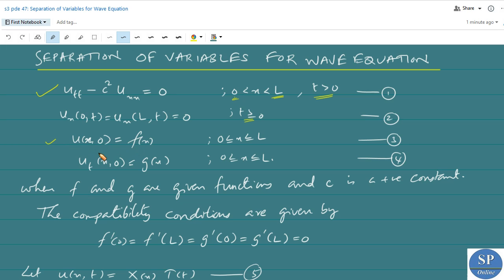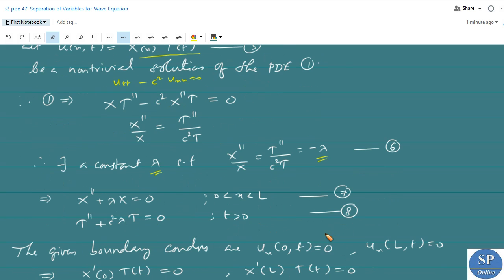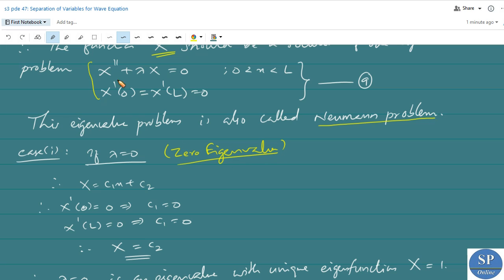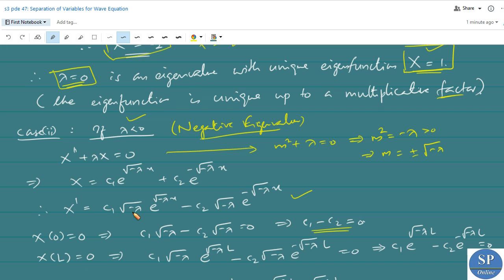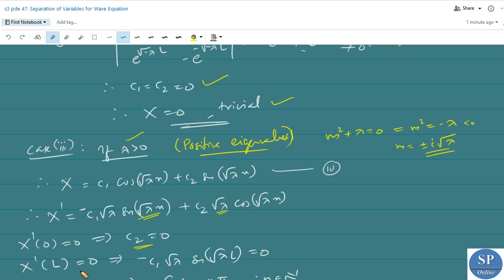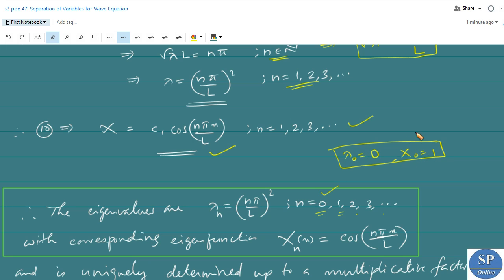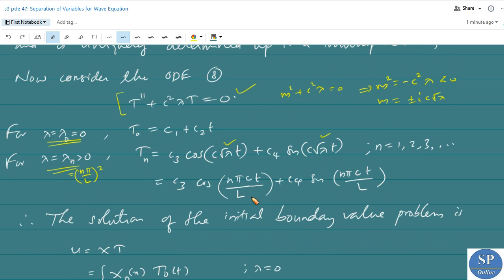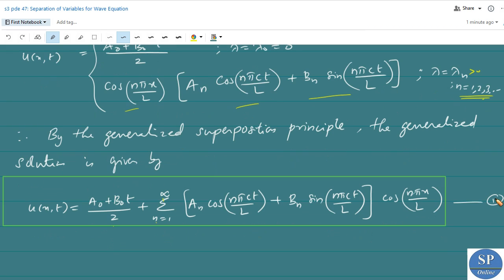S3 M.Sc; PDE; Lecture 47-Separation of Variables for Wave Equation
Online lecture on the topic " Separation of Variables for Wave Equation " (in Module 2 of  the paper MTH3C14: PDE AND INTEGRAL EQUATIONS for M. Sc Third Semester Mathematics Course in Calicut University). A problem on Heat equation is discussed in this video.